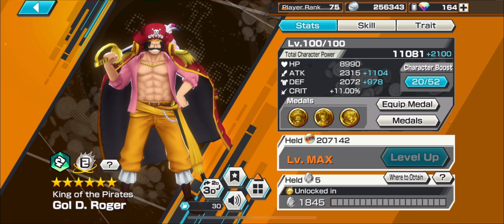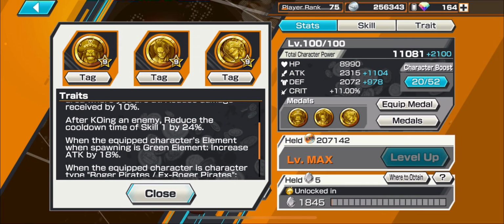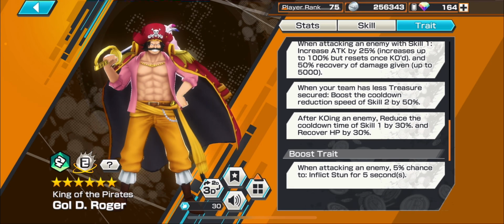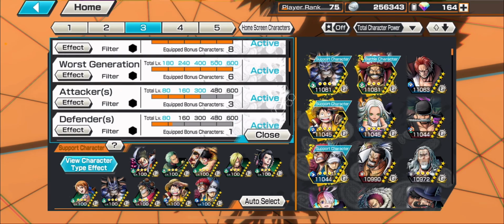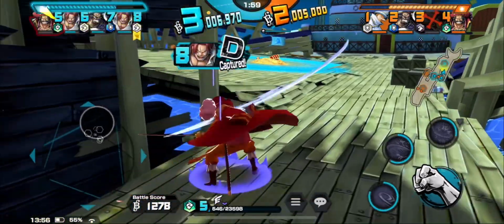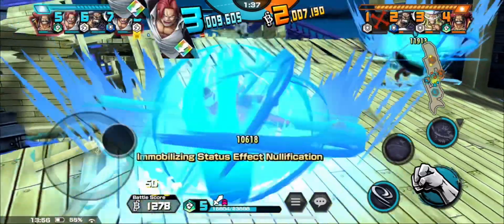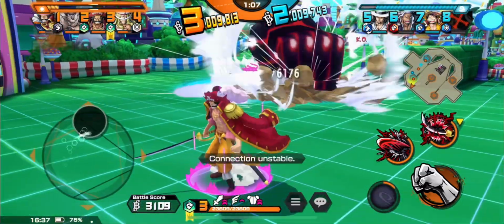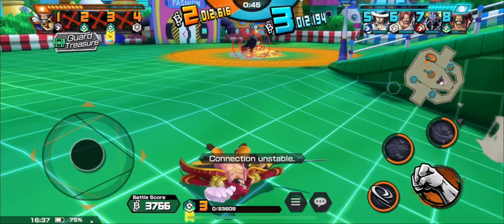[The King Retakes his Throne! Roger Destroys League] 6⭐️ Roger Gameplay | One Piece Bounty Rush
Game: One Piece Bounty Rush

This is gameplay on 6⭐️ Green Attacker Roger to see how well he does in the meta.

If you guys enjoy the gameplay and want to see more, make sure to smash the like button subscribe and turn on post notifications to never miss out on future videos.￼